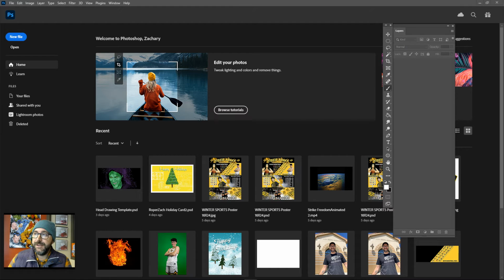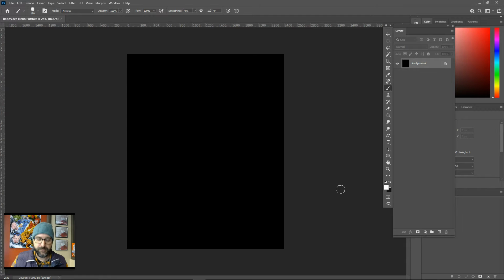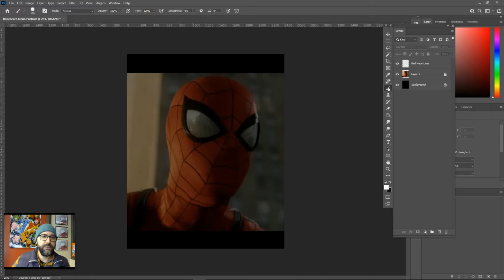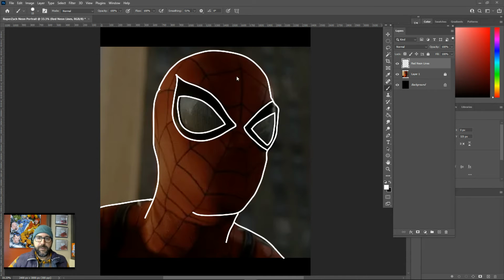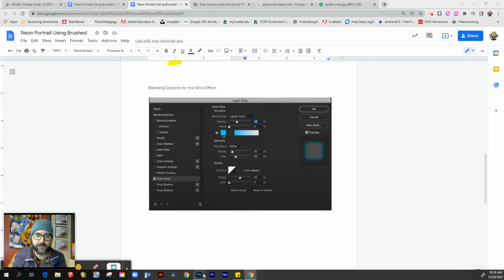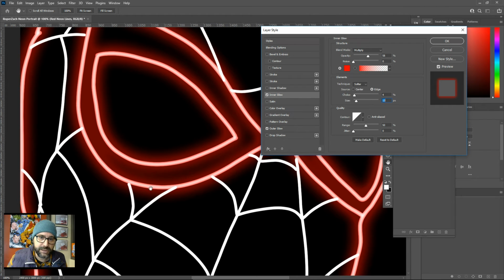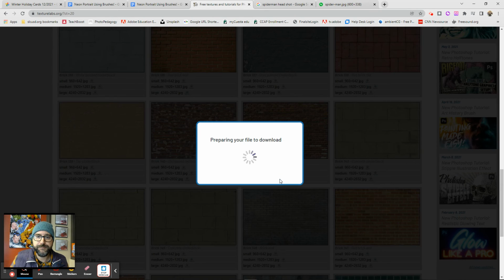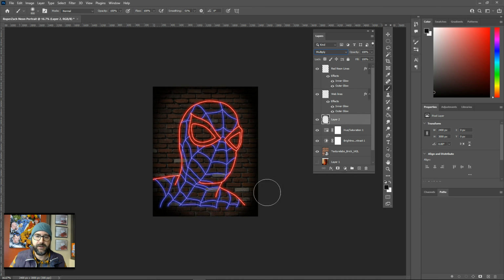Neon Portraits with Photoshop Brushes!